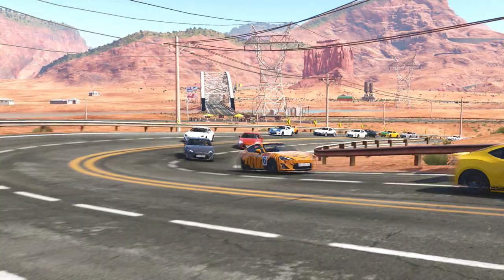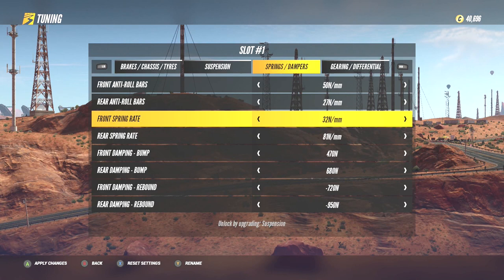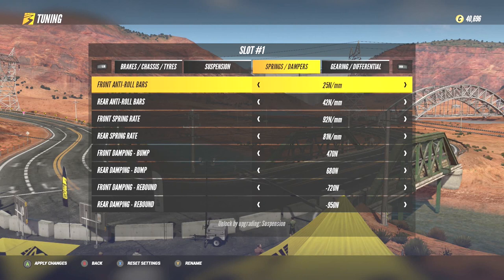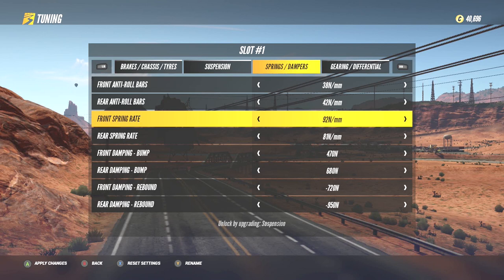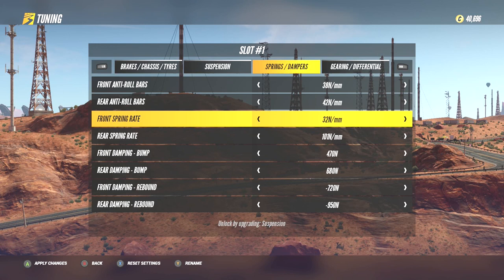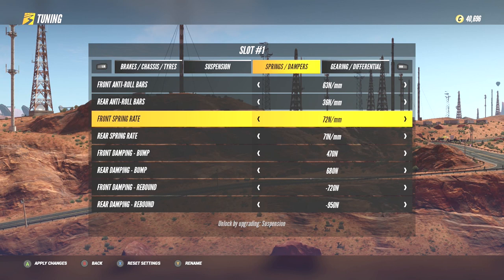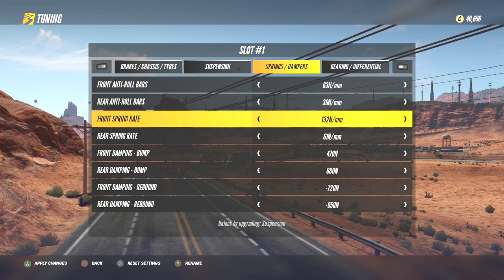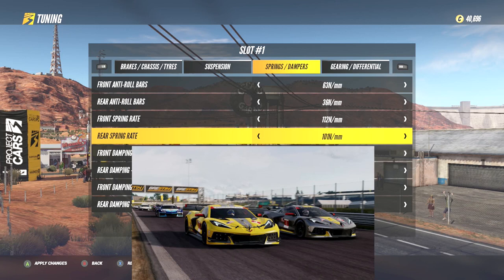Project CARS 3 TUNING TUTORIAL Part 3: Anti-Roll Bars and Spring Rates Setup Guide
How to tune the suspension's Anti-Roll Bars and Springs values in any car setup. Includes detailed explanations of each setting and how they affect turning oversteer/understeer.

00:00 What are Anti-Roll Bars?
01:11 Tuning Anti-Roll Bars to Decrease Oversteer
02:17 Tuning Anti-Roll Bars to Decrease Understeer
02:50 How to Tune Springs Rates
05:52 Best Base Spring Rates for Different Car Types

SCHEDULE
Wednesdays: Open lobby livestreams (starts 8pm BST)